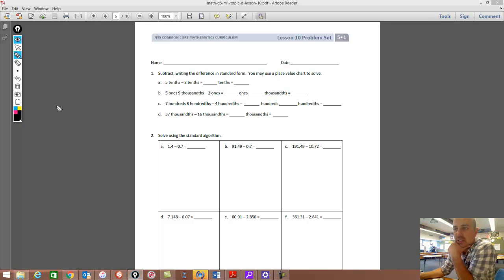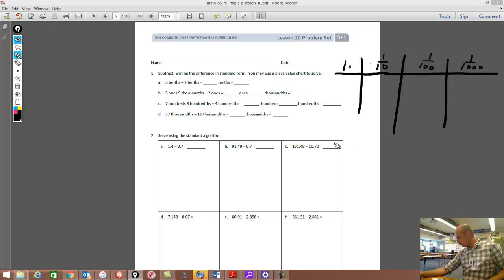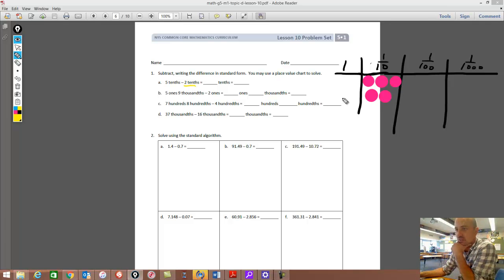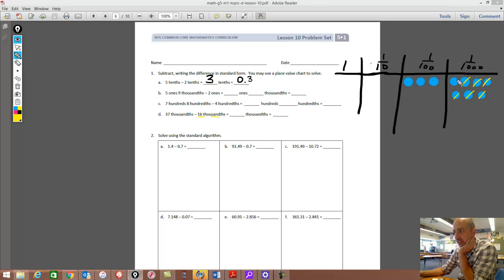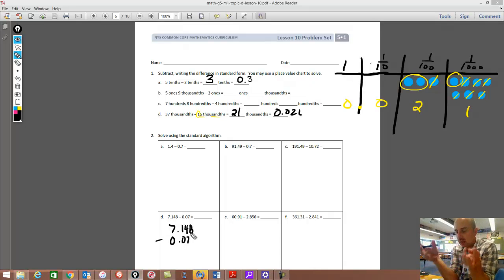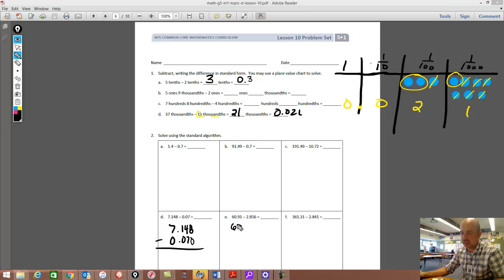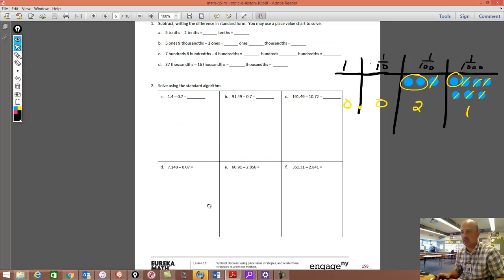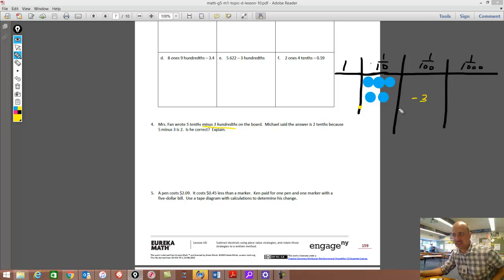Level 5 Module A Topic D Lesson 10